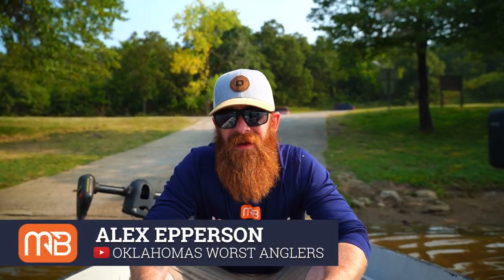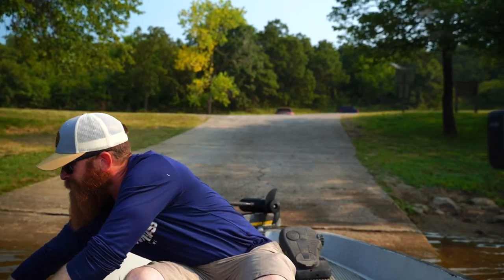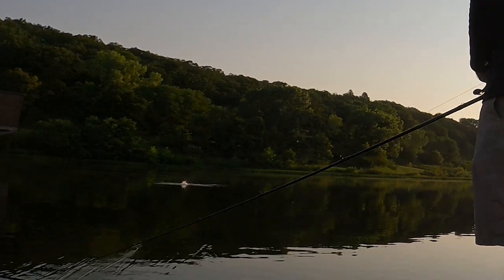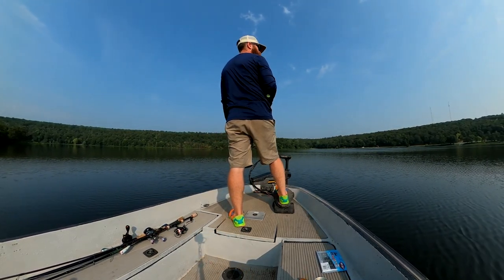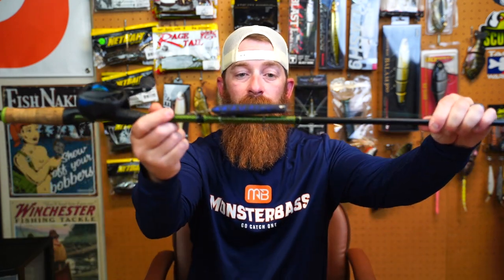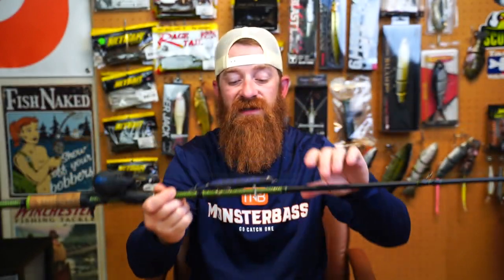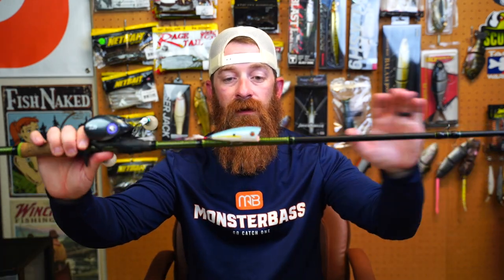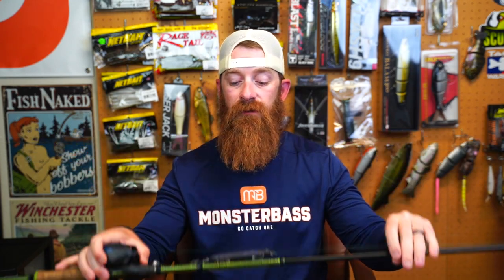How To Target Schooling Bass With Topwater Lures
Looking to target schooling bass?  Listen to our guy @OklahomasWorstAngler as he breaks down the equation, and simplifies the process.  In this video, OWA targets schooling bass with topwater lures.  One of which is included in this months MONSTERBASS Bag!  The Ark Fishing Topwater Blower Twitch lure, is a fantastic topwater lure for these conditions!